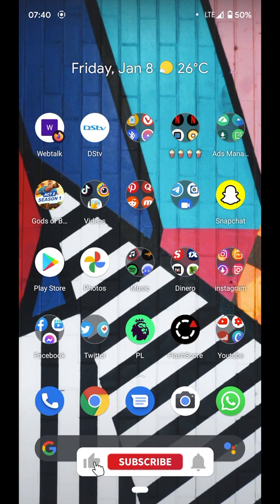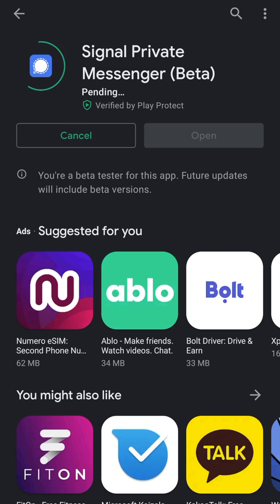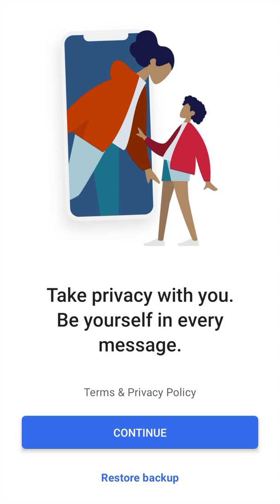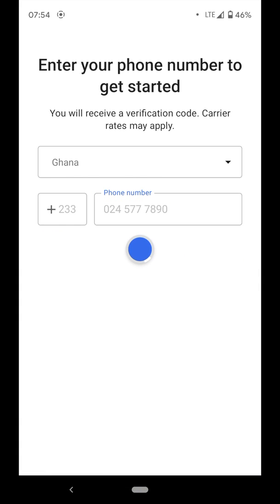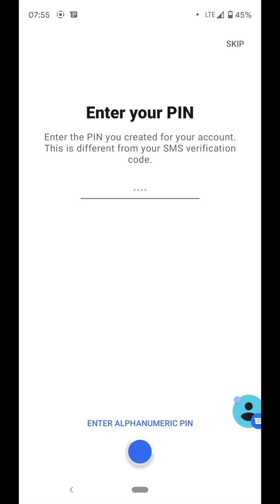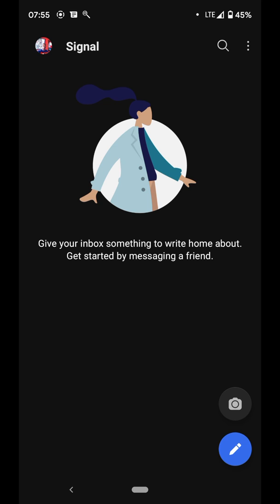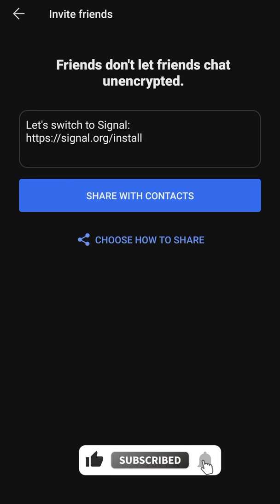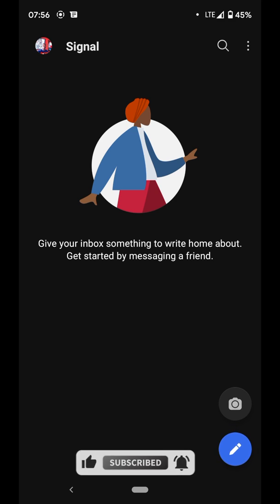HOW TO INSTALL SIGNAL APP FOR ANDROID AND IOS // Signal App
install signal private messenger for better messaging.

Signal Private Messenger is a messaging platform that is compatible on iPhones, iPads, Android phones, and Mac or PC.

Signal named in 2021 as one of the most secure and private messaging apps due to a recommendation from The world's richest person Elon Musk .

You can send one on one text messages, group messages, voice notes, images, and videos.

You can also video chat within the signal apps. Group calls support up to 5 people at the time this video was recorded. It might get expanded probably in future updates.

Signal uses end-to-end encryption is it is very secure for messaging.
It's also a free and open-source platform.

You do need a phone number to sign up for the signal since it uses SMS to verify your account.